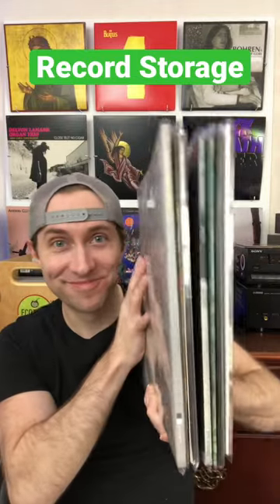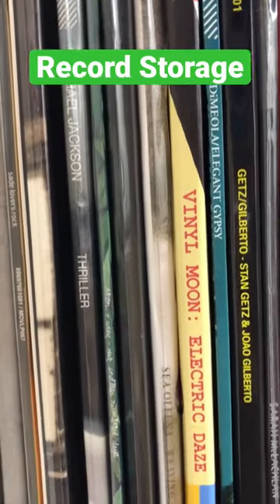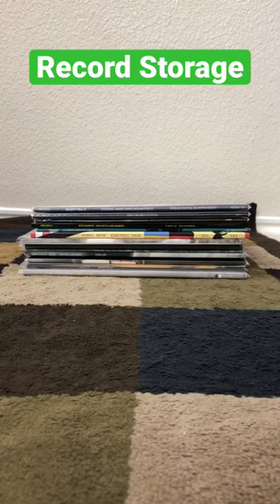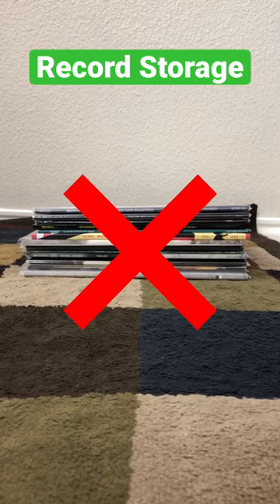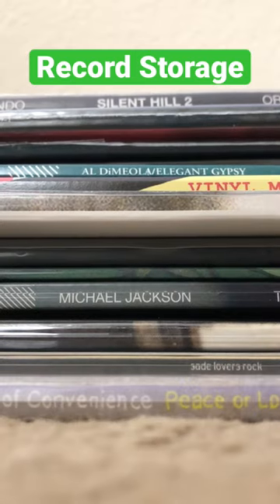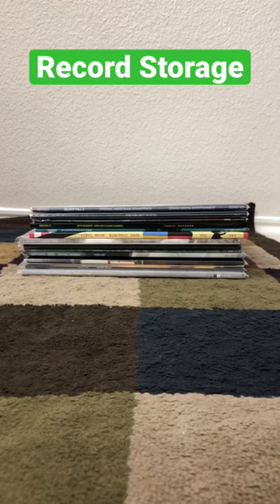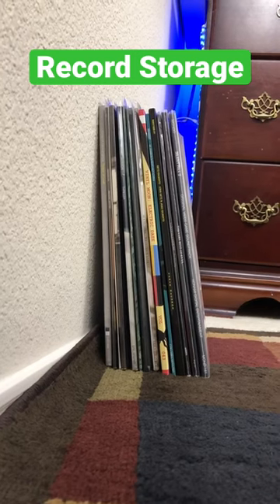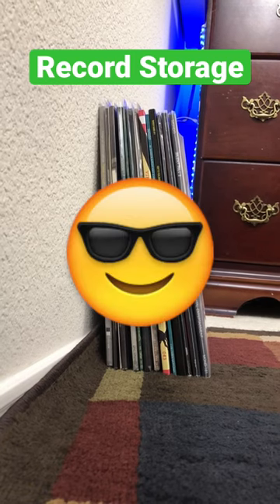How to Store Records!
✅ RECORD CLEANING ✅